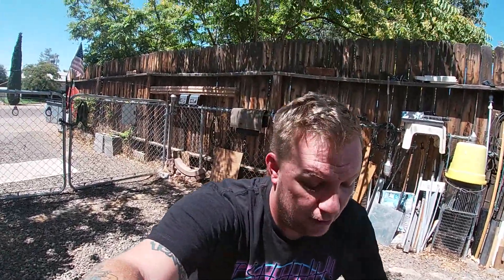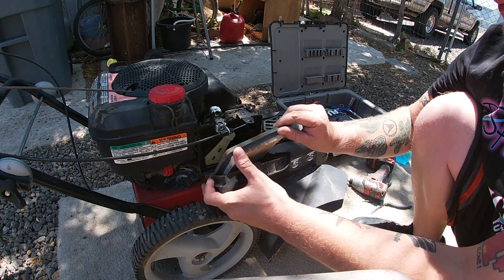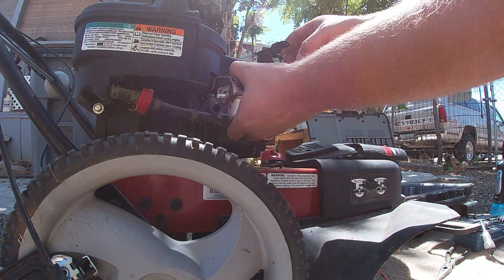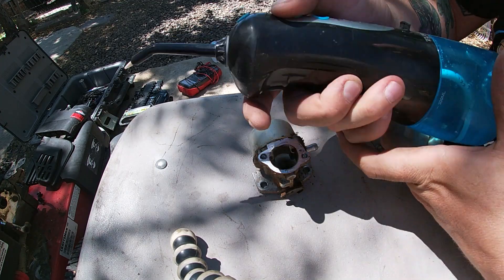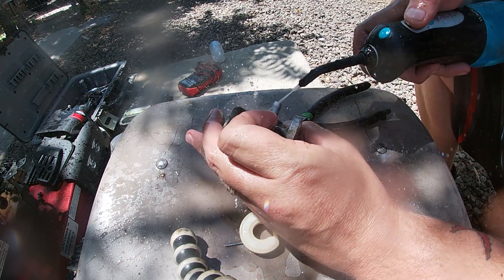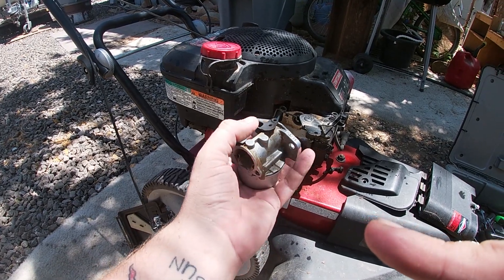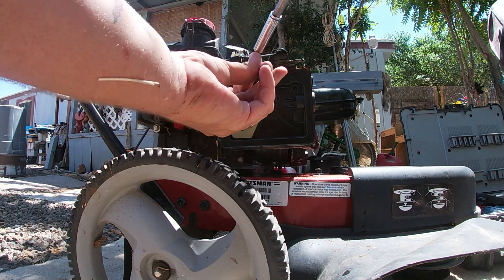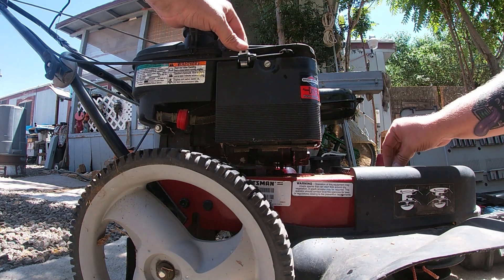Do You Really Need Chemicals To Clean a Carburetor?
I cleaned this carburetor using only water from a dental floss machine. I had a lot of fun making this and actually liked using the power floss machine on the carb.

Pick a water pick for teeth or carbs